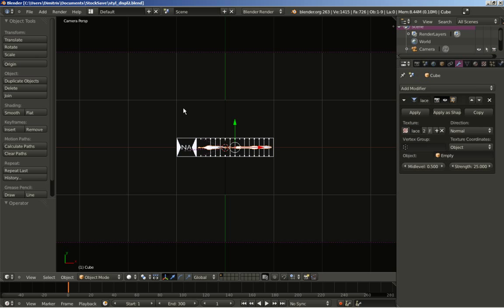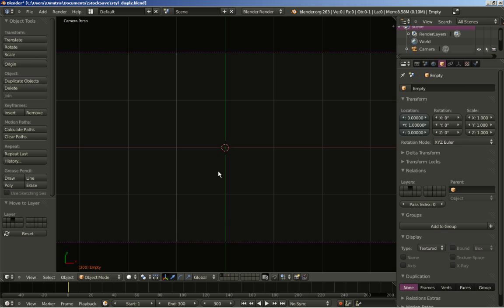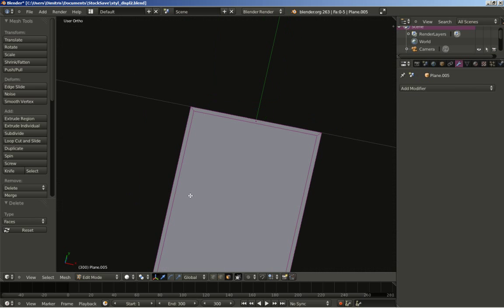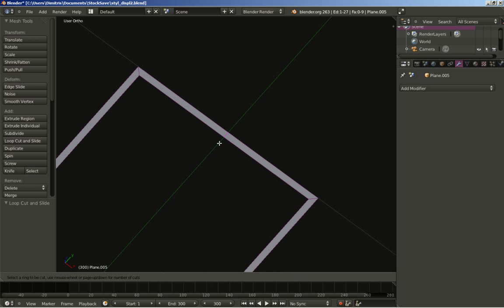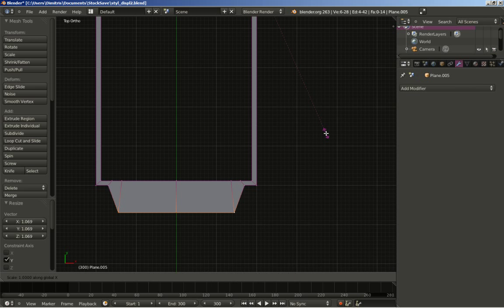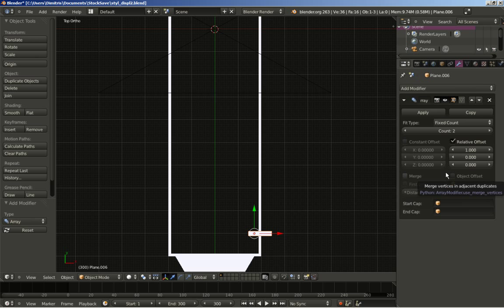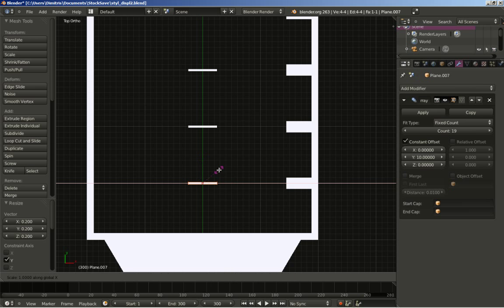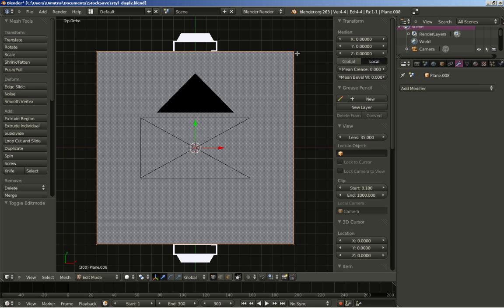Blender: Display Three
It took some time but 3rd part is up. We'll use Blender and some clever tricks and techniques to create the third piece of our data display thingy. Enjoy!